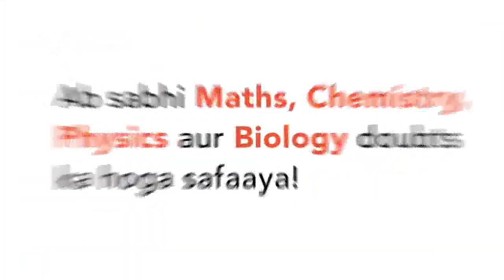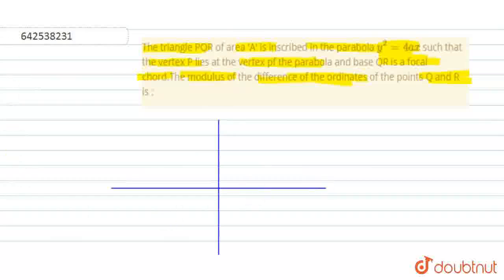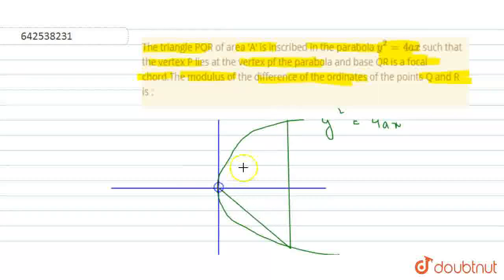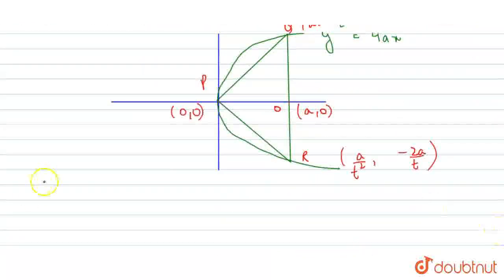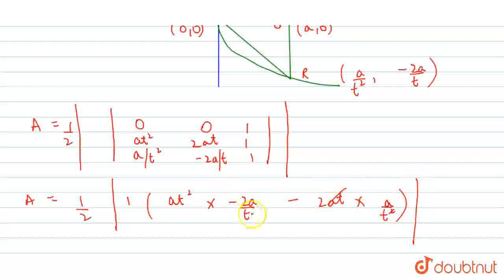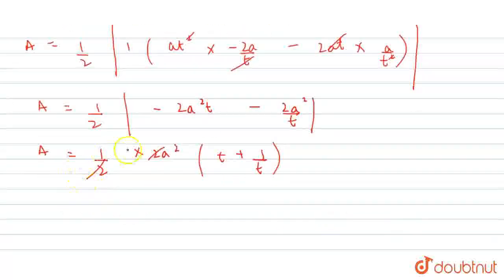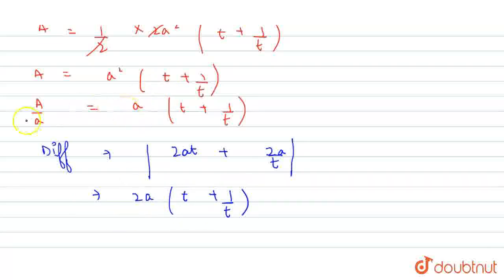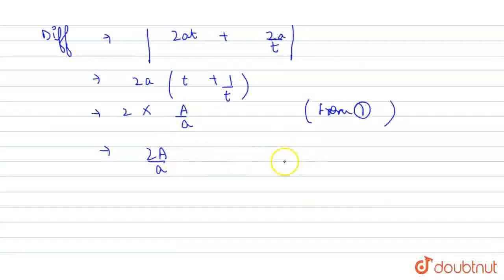The triangle PQR of area \'A\' is inscribed in the parabola y^2=4ax such that the vertex P lies...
The triangle PQR of area \'A\' is inscribed in the parabola y^2=4ax such that the vertex P lies at the vertex pf the parabola and base QR is a focal chord.The modulus of the difference of the ordinates of the points Q and R is :
Class: 11
Subject: MATHS
Chapter: CONIC SECTIONS
Board:IIT JEE

👉 Have Any Query? Ask Us.